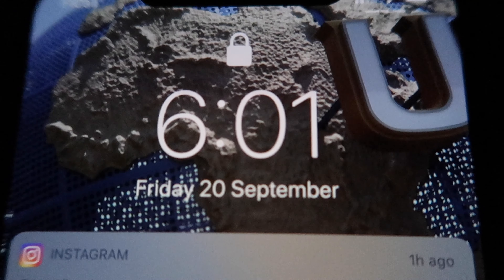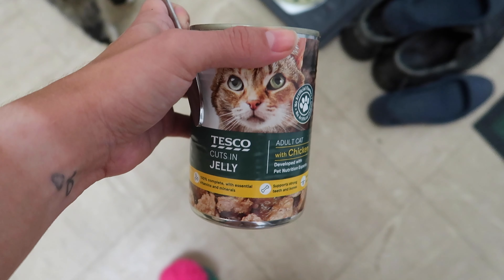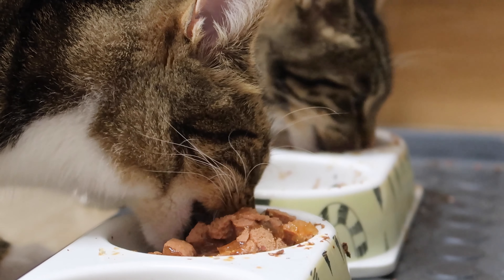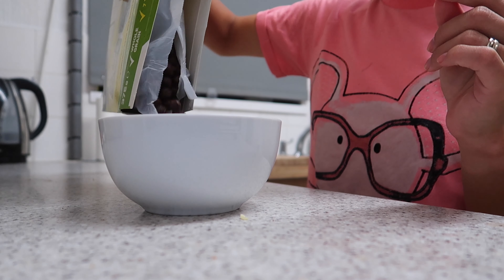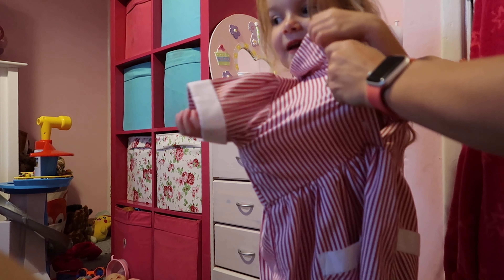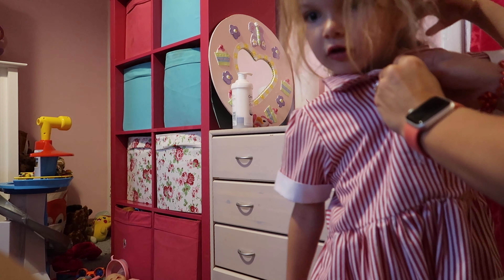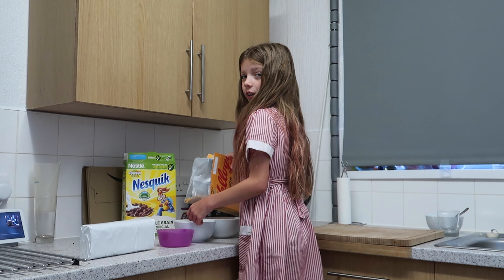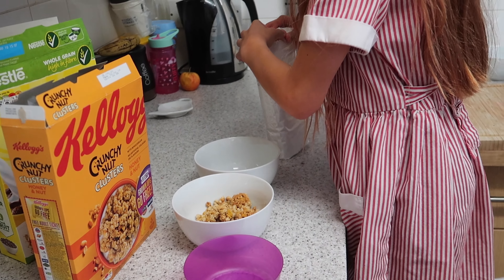SCHOOL MORNING ROUTINE MUM OF THREE | VLOG 47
AN UPDATED MORNING ROUTINE.